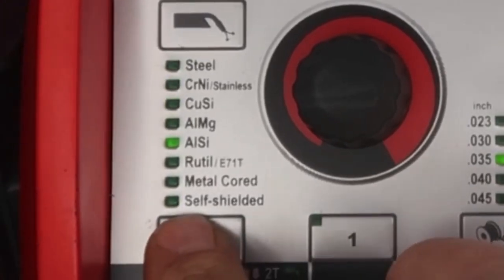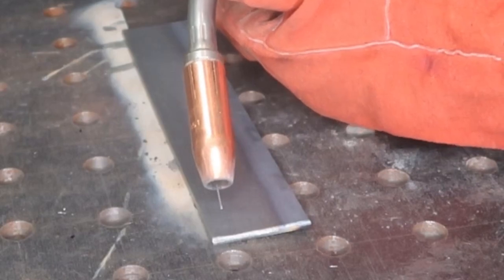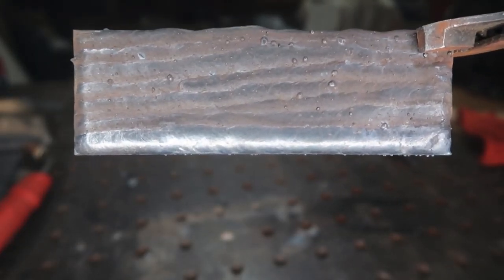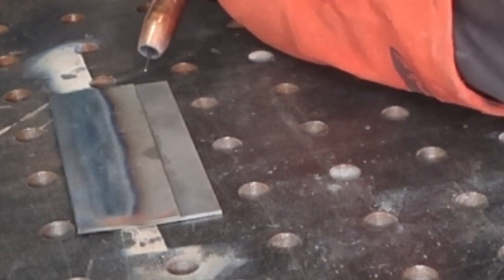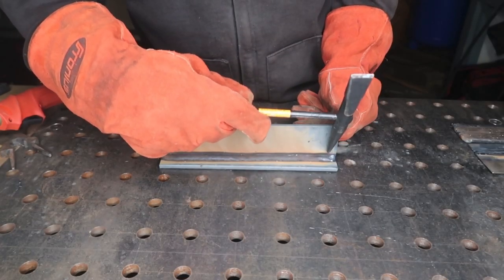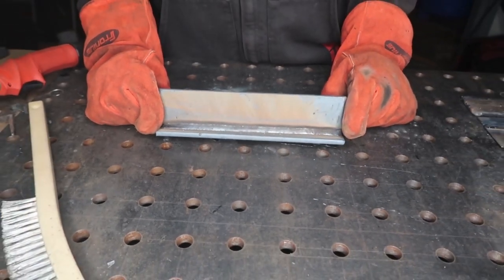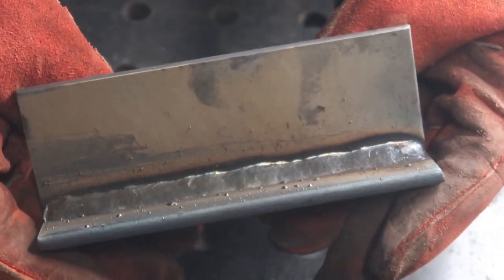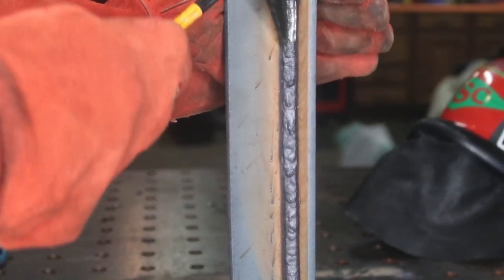Everything Dual Shield Flux Core With 100% CO2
This is everything dual shield flux core with 100% CO2 and a Fronius TransSteel 2200. We used Select Arc 730 .045 which is an all position wire an can be used with both 100% CO2 and 75/25 CO2. A special thanks to our guest beachnuggets AKA CBeach34